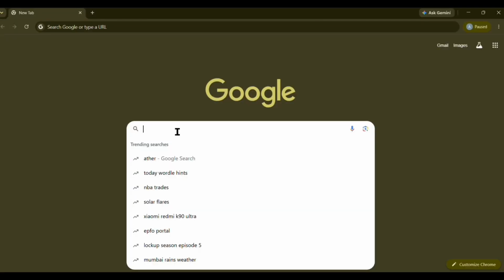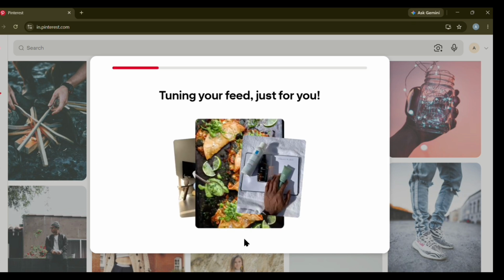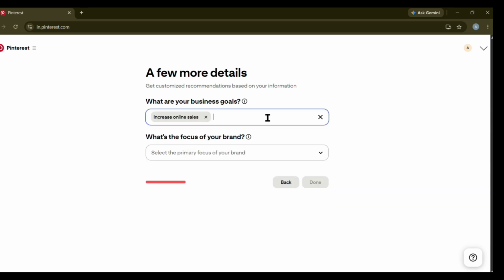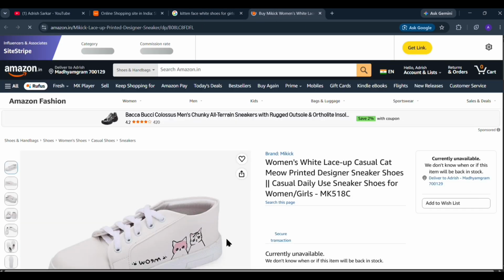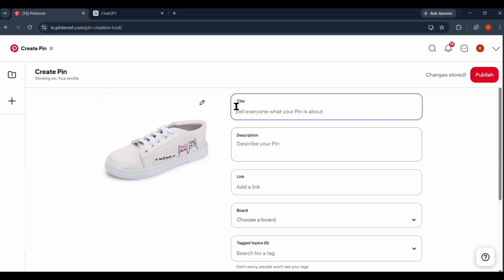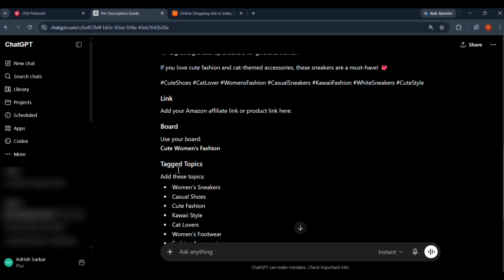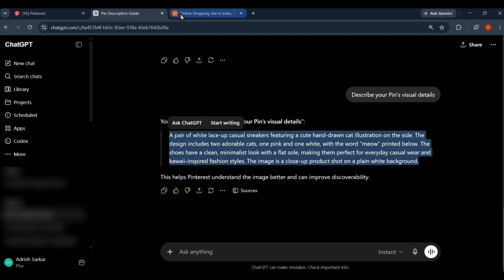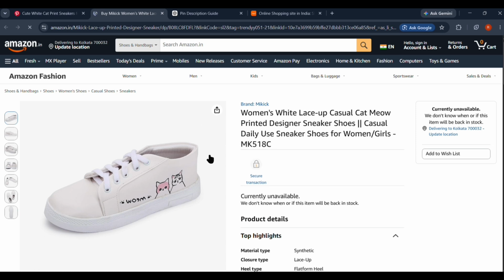How to Make Money with Pinterest Affiliate Marketing | Create Your First Amazon Affiliate Pin (2026)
🚀 Want to start Pinterest Affiliate Marketing as a beginner?

In this video, I'll show you how to set up your Pinterest account for affiliate marketing and create your very first affiliate Pin using Amazon products.

📌 In this tutorial, you'll learn:

✅ How to convert a personal Pinterest account into a business account
✅ How to create your first Pinterest Pin
✅ How to add product images and descriptions
✅ How to attach your Amazon affiliate link to a Pin
✅ Basic tips to get started with Pinterest affiliate marketing

 It focuses on setting up Pinterest and publishing your first affiliate Pin.